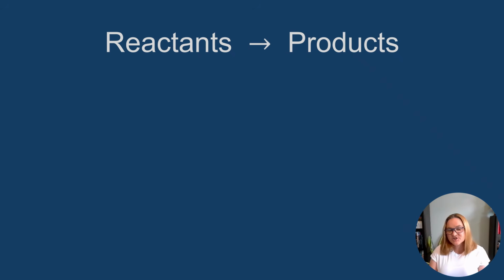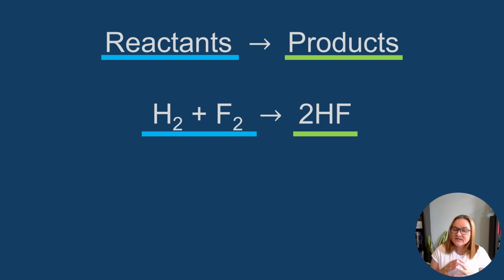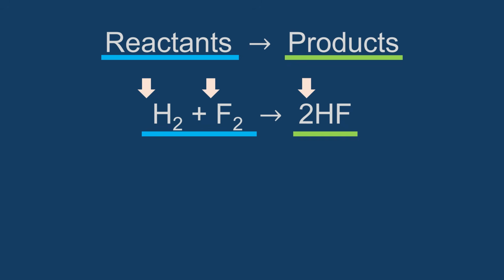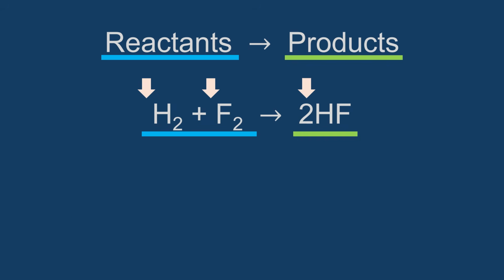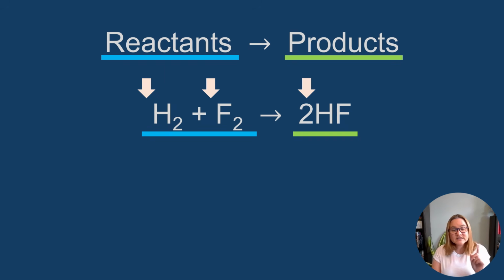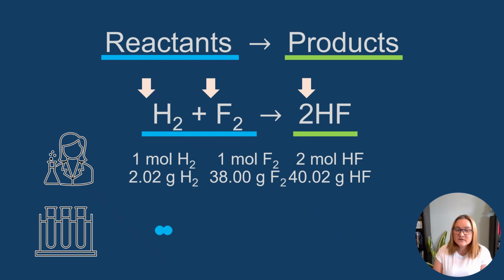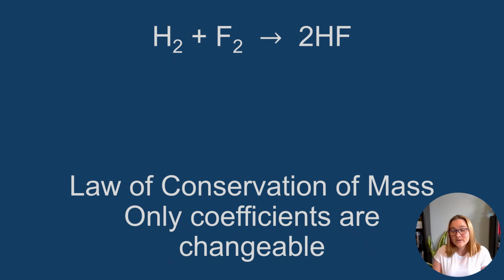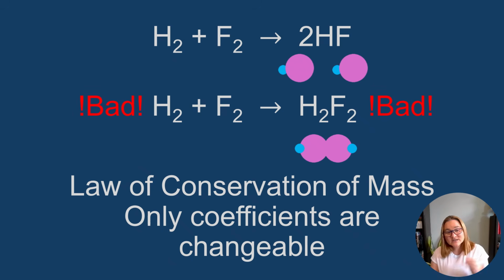Section 2 1 Lecture Video 1 Intro to chemical equations